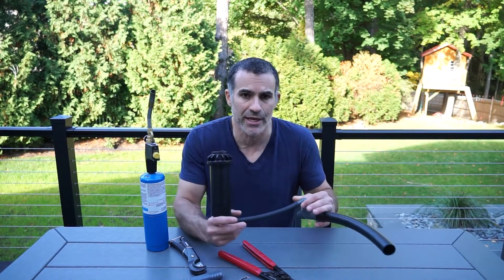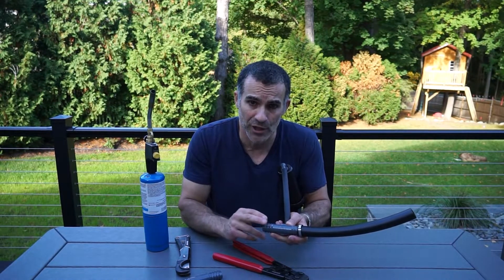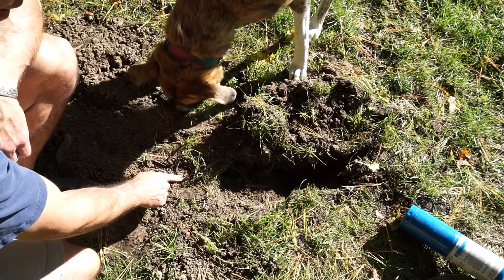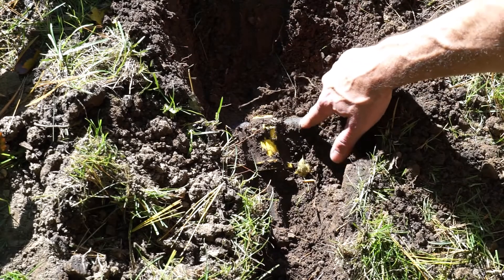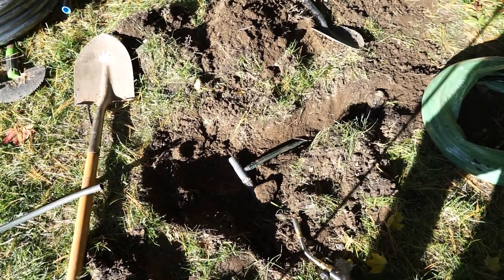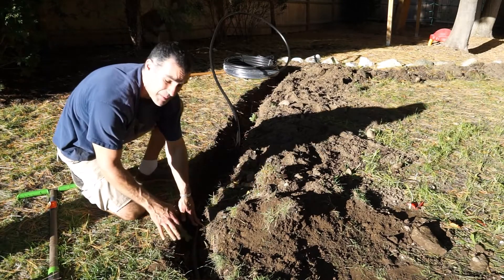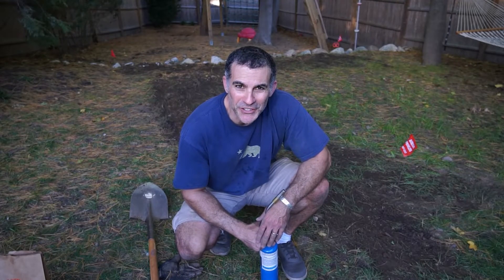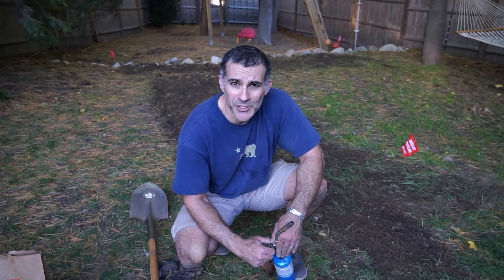Adding New Sprinkler Heads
This video is intended to help you navigate the process of adding new sprinkler heads to your existing irrigation system.
I will cover; 1. your irrigation system's requirements, 2. the anatomy of a sprinkler system, and 3. the tools and components you'll need.

As I cover in the video, you'll need to identify your irrigation system's capacity. To do so, use a stopwatch to time how long it takes to fill a 5 gallon bucket from your irrigation spigot. Take that number and divide by 6 to get the amount of time required to fill a gallon of water.  Then divide 60 by the amount of time it takes to fill one gallon of water (the first value you gathered) to get your system's gallon per minute (GPM) output. Once you have this information you'll want to compare to the gallon per minute (GPM) requirements of your sprinkler heads. This will tell you if you have the capacity.
Example.  It takes you 30 seconds to fill a 5 gallon bucket. Divide 30 seconds by 5 gallons and you'll get the rate of 6 seconds to fill one gallon. Then take 60 seconds and divide by the rate of 6. This will yield 10 GPM, which represents the gallon per minute capacity of your system.
Take the 10 GPM capacity and compare it to the requirements of your sprinkler heads. If your sprinkler heads consume 1 GPM then you know you can fit 10 sprinkler heads in your zone (10 divided by 1).

Tools used:
crimping tool
pipe cutter
benzomatic torch head